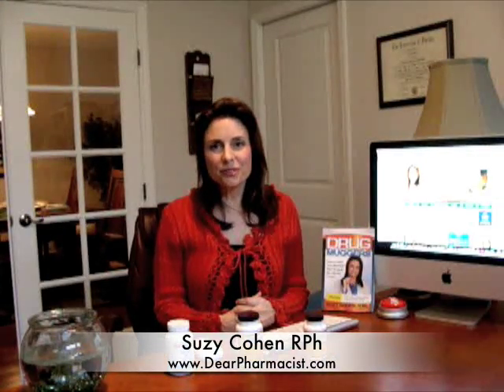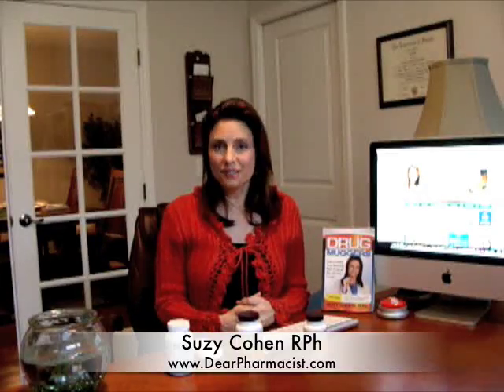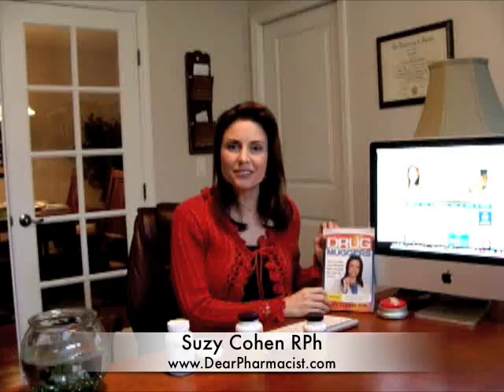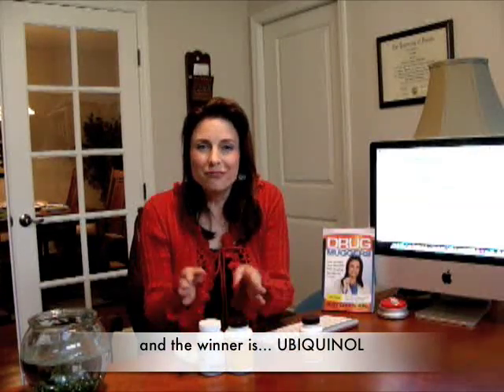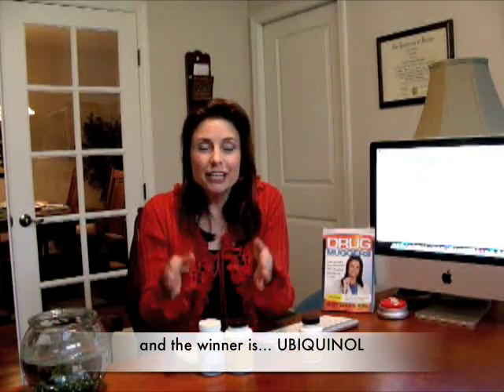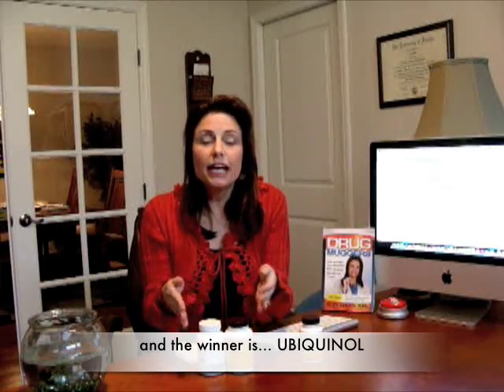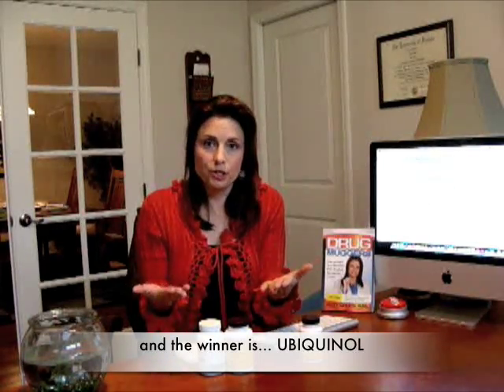Suzy Cohen discusses CoQ10 versus Ubiquinol. The winner is?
Suzy Cohen, America's Most Trusted Pharmacist  why statin cholesterol drugs, estrogen-containing drugs, diabetics medications, blood pressure pills and other prescribed medicine STEAL your CoQ10 and Ubiquinol and how that can cause leg cramps, muscle aches, cardiac arrhythmias, fatigue, shortness of breath and many other problems.